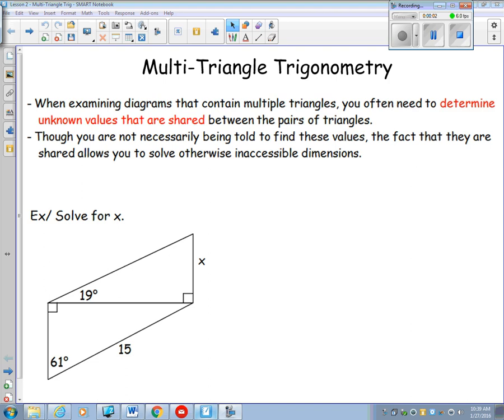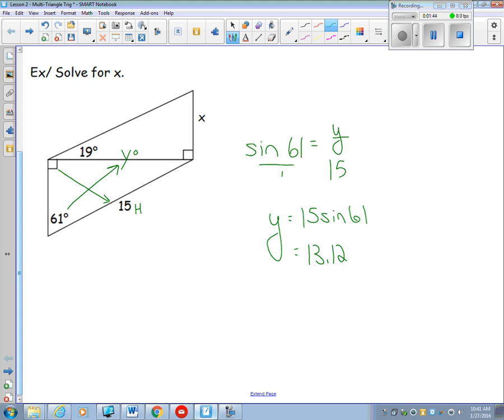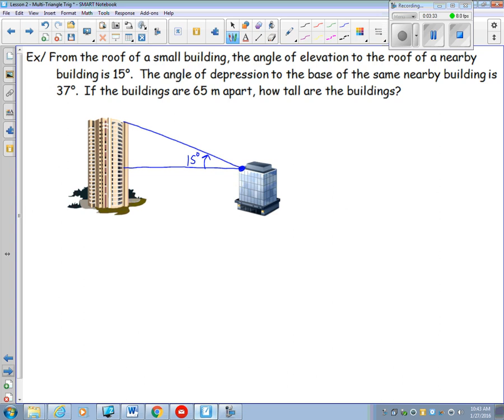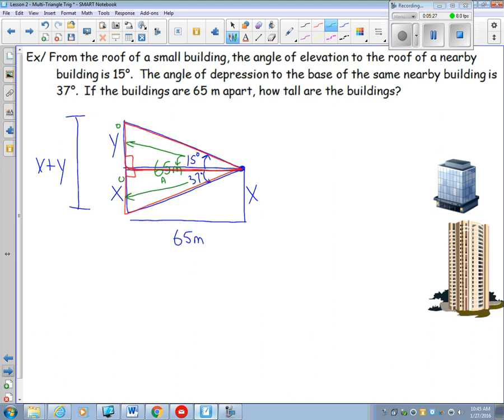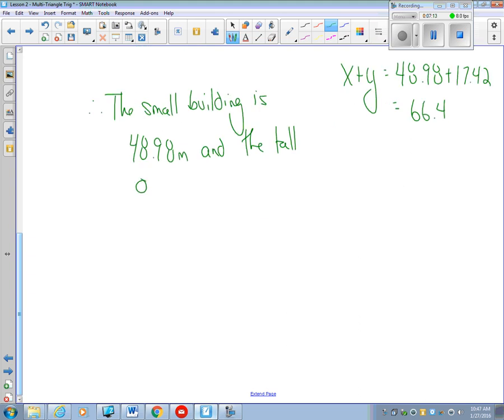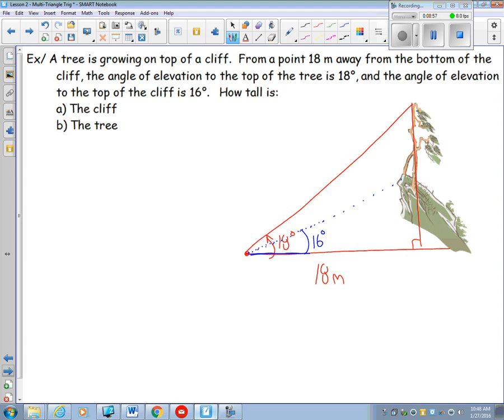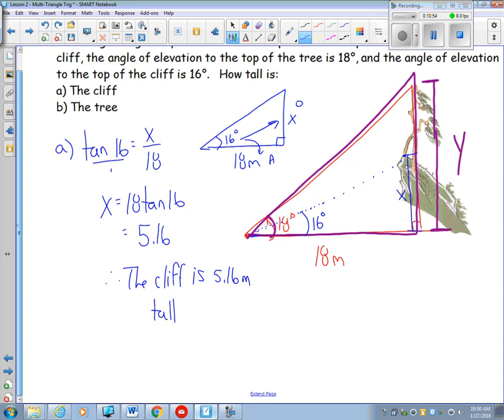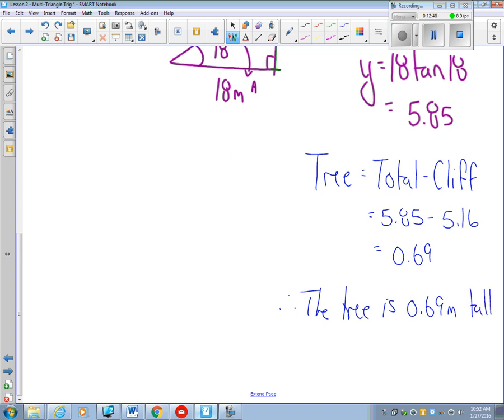Page 1 and 2 Multi Triangle Trig